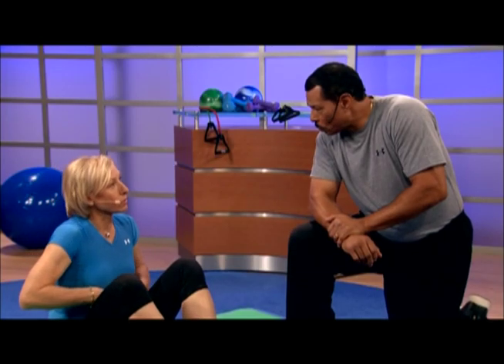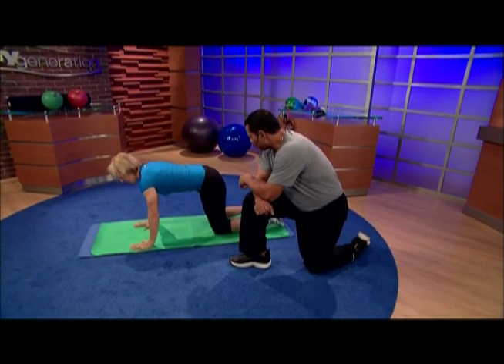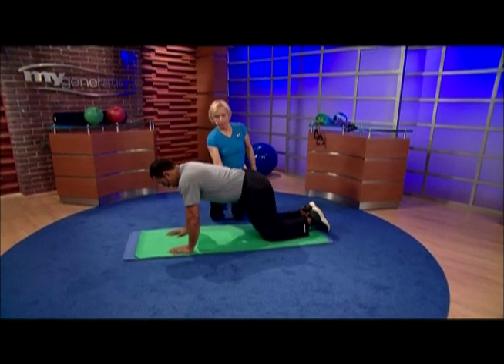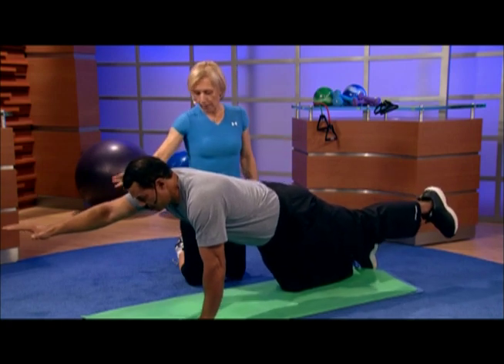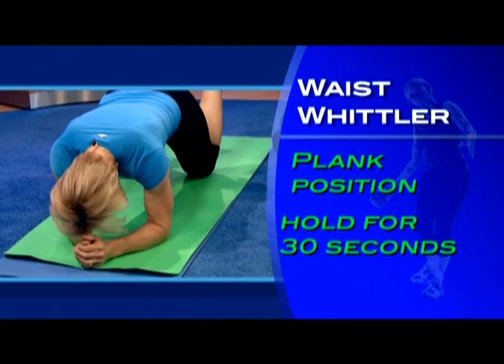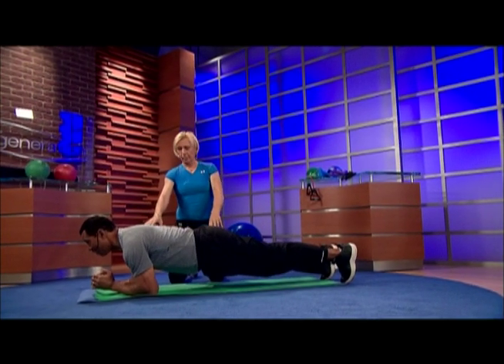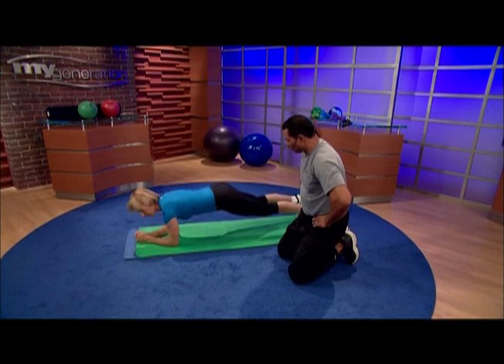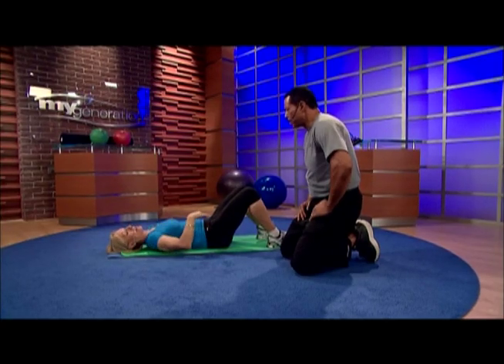My Generation - Greg Williams works out with Martina & Me-QuickTime H.264.mov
My Generation Greg Williams interviews Martina Navaratolova Fitness